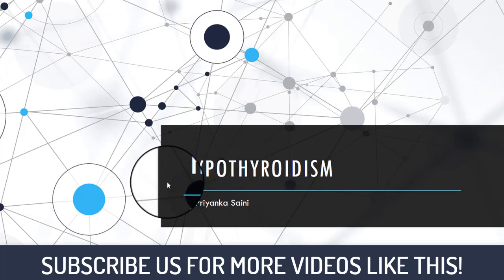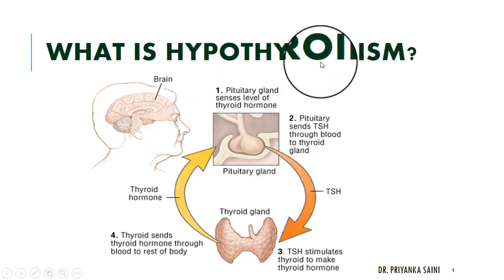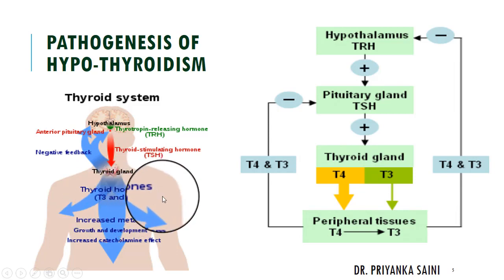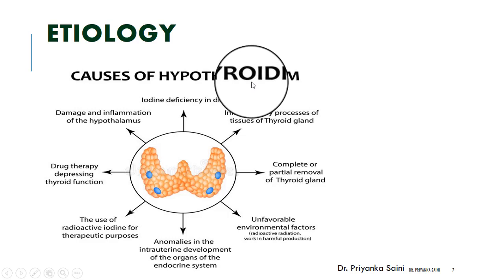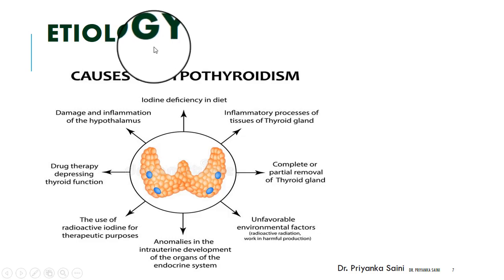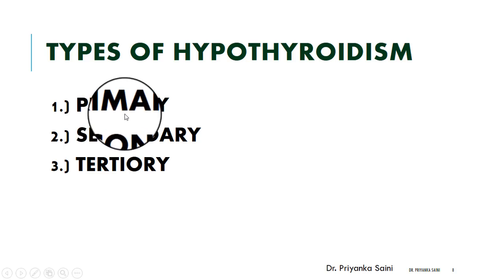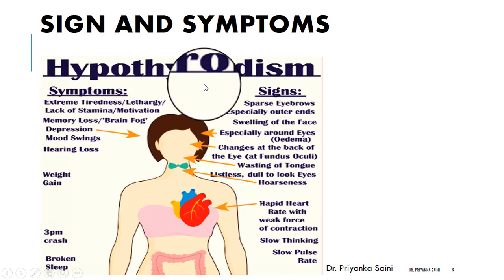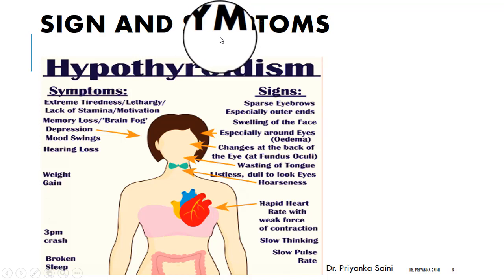WHAT IS HYPOTHYROIDISM || DEPRESSION, DEMENTIA AND MEMORY LOSS || HOW IT AFFECT PREGNANCY| TREATMENT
HELLO, in this video we have discussed about   HYPOTHYROIDISM, it's anatomy, parthenogenesis, clinical features, types and investigation and how u can manage  HYPOTHYROIDISM with homeopathic medicines...

Anatomical Location.: The thyroid gland is a ductless alveolar gland found in the anterior neck, just below the laryngeal prominence (Adam’s apple). spanning between the C5 and T1 vertebrae It is roughly butterfly-shaped, with two lobes wrapping around the trachea and connected in the middle by an isthmus. The thyroid gland is not usually palpable.

Hypothyroidism (underactive thyroid) is a condition in which your thyroid gland doesn't produce enough of certain crucial hormones.

Hypothyroidism and pregnancy

If left untreated, maternal hypothyroidism poses a risk for both mother and baby. A pregnant woman’s thyroid hormones are vital not only for her but also for the development of her baby. Pregnant women with uncontrolled hypothyroidism can get high blood pressure, anemia (low red blood cell count), and muscle pain and weakness. There is also an increased risk of miscarriage, premature birth (before 37 weeks of pregnancy), or even stillbirth.